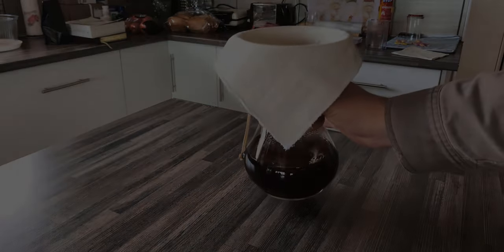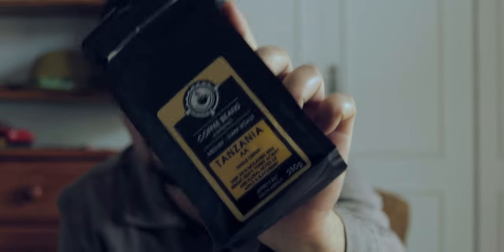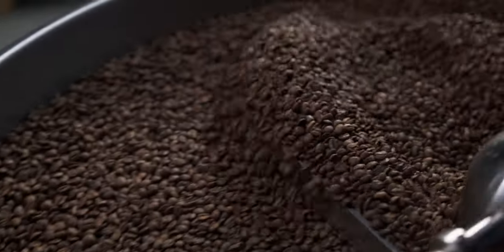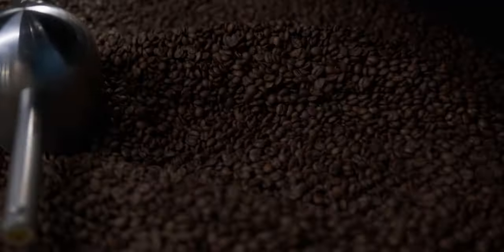How does TANZANIA AA COFFEE taste?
Today we find out how Tanzania AA Coffee from Infood tastes.

GEAR I USE:
Everyday Bag
Secondary Camera
Vlog Lens
Primary B Roll Lens
Secondary B Roll Lens
All Purpose Lens
Vlogging Tripod